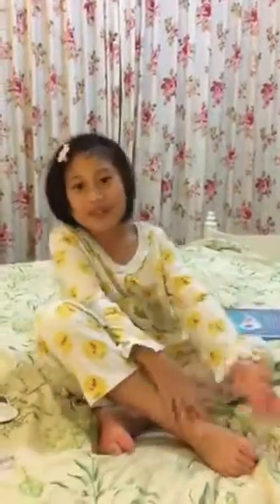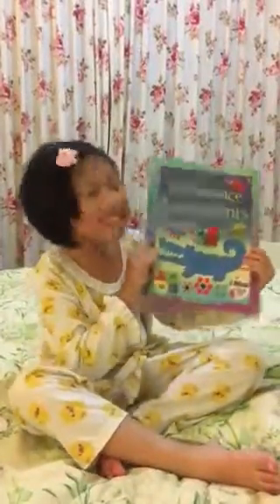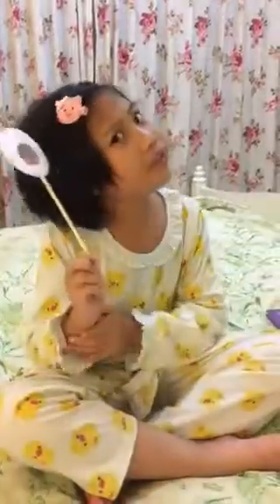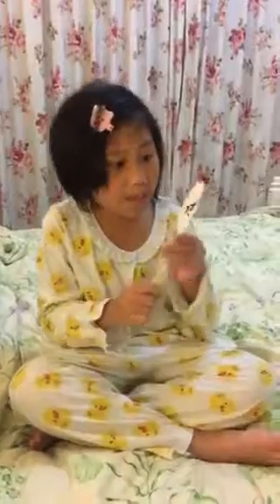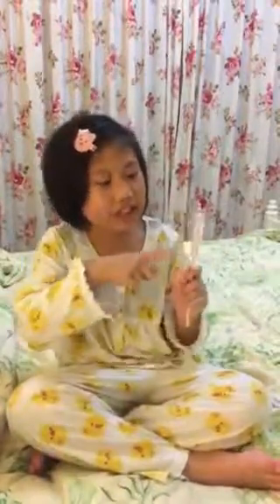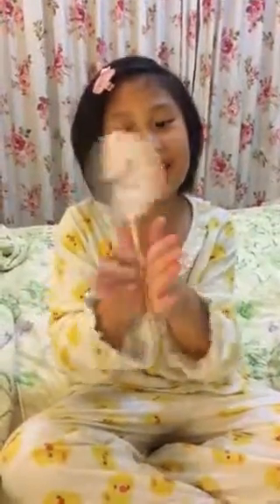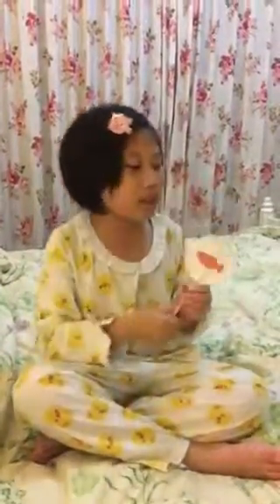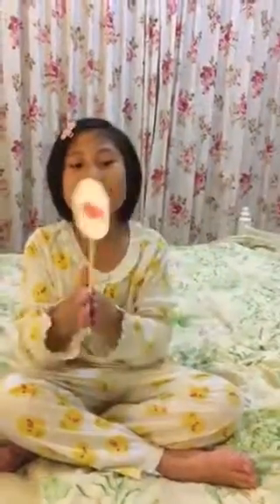How to trick your brain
B.B. Science lab